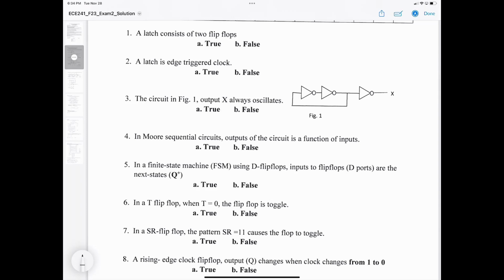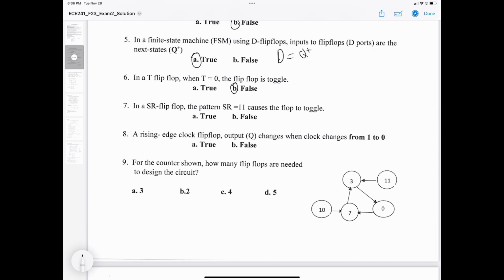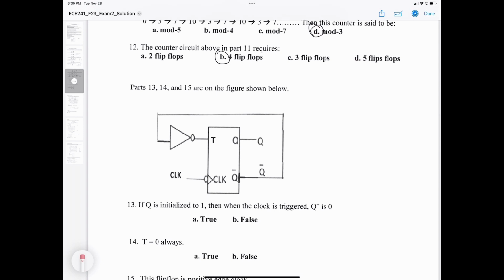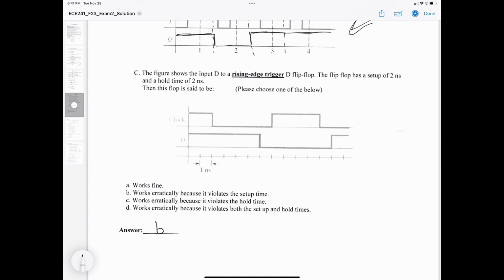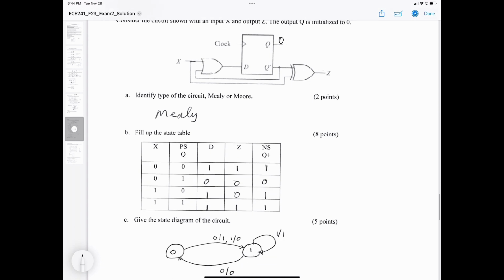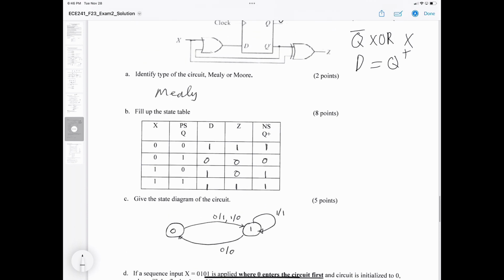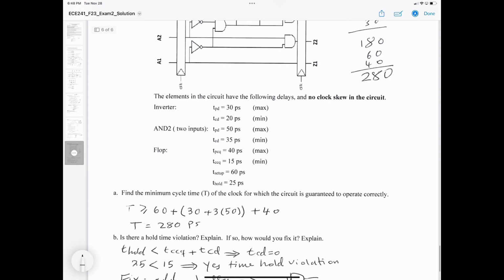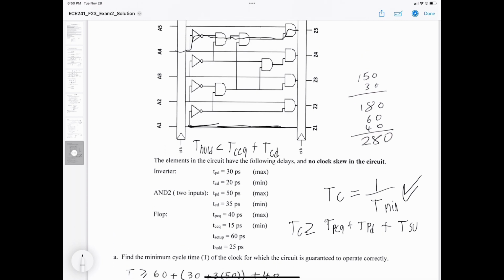exam 2 for flil flops and timing diagrams